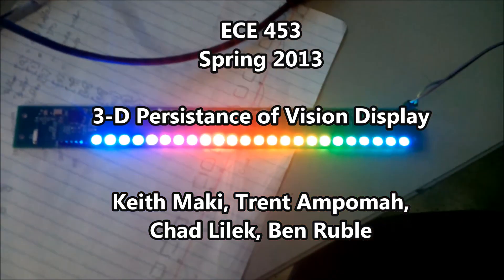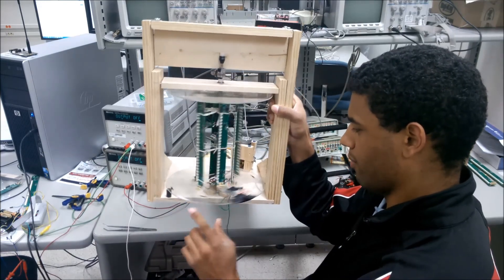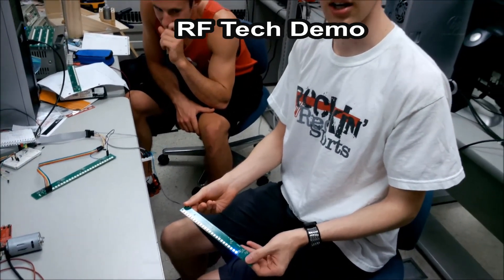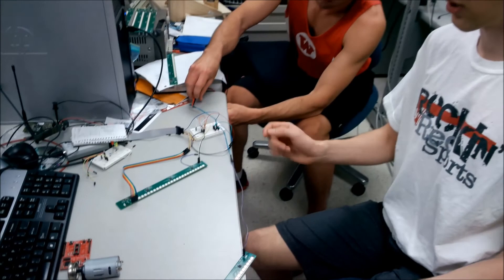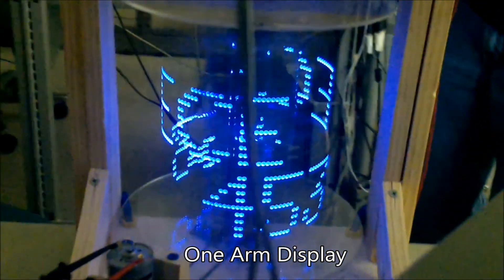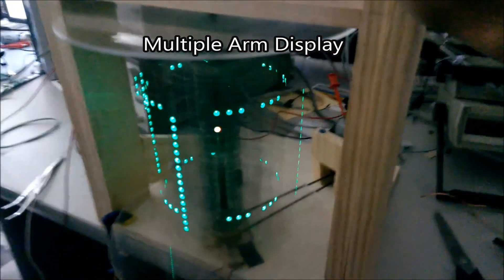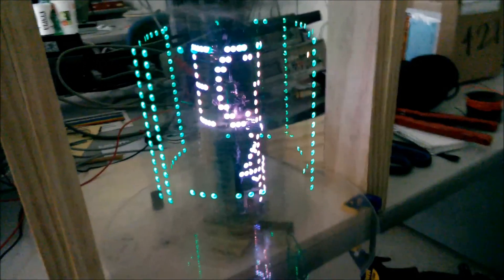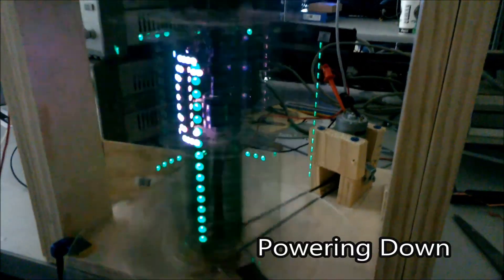3-Dimensional Persistence of Vision Display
Our ECE 453 Semester Project:
Three-dimensional LED display that uses rows of spinning LEDs to generate a static image. With further tweaking, it will be possible to stream animations. Don't mind the jittering, we're working on a better magnet-sensing algorithm to lock in the display rate.

Team:
Trent Ampomah
Keith Maki
Ben Ruble
Chad Lilek